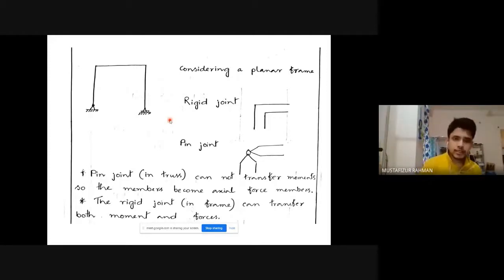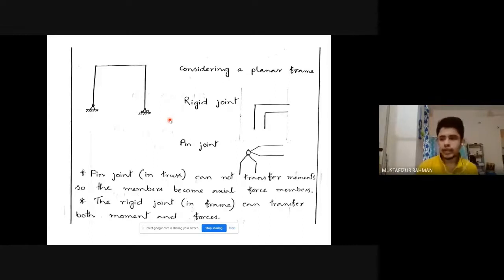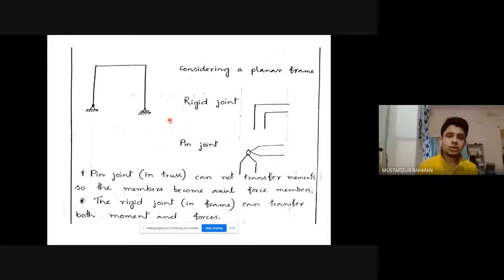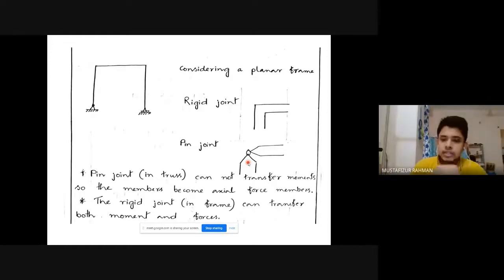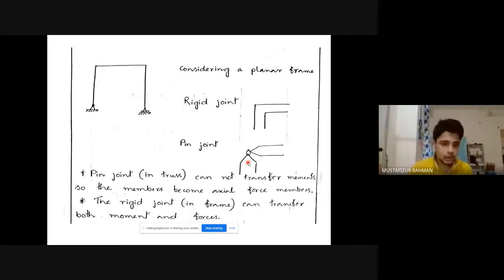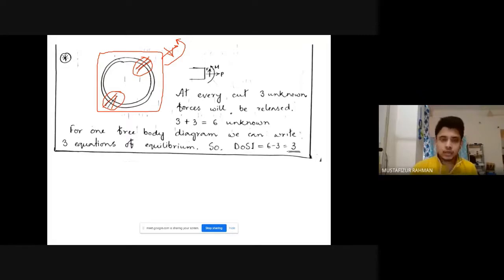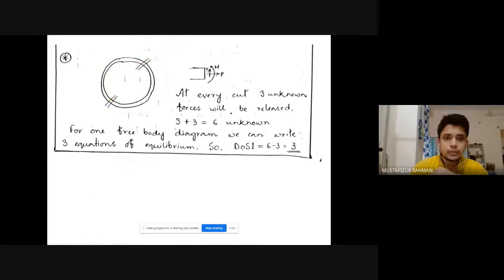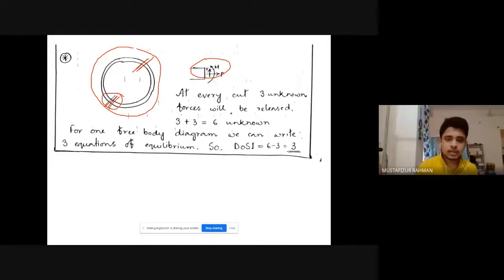9 Degree of Static Indeterminacy of beams, frames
Here we discuss the concepts of the degree of static indeterminacy in frames and beams.
we also discuss the concept of kinematic indeterminacy.